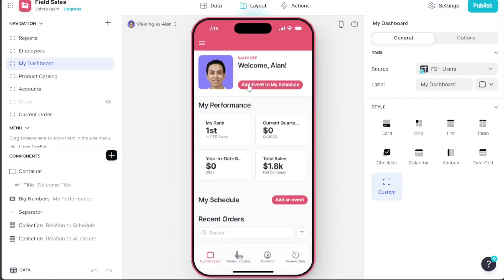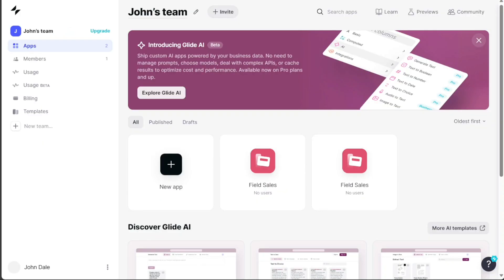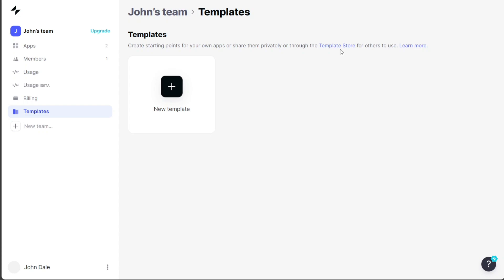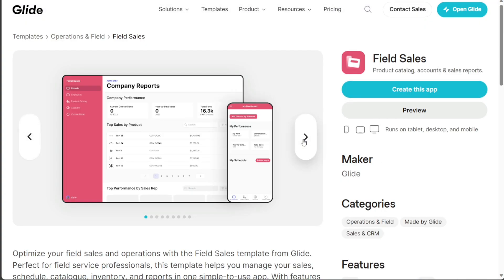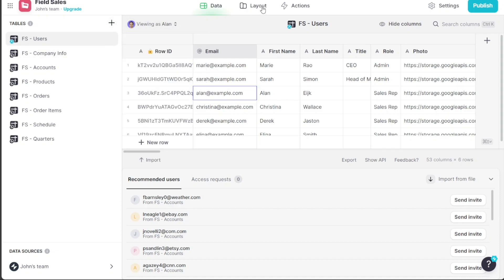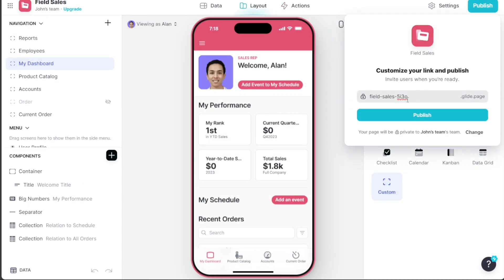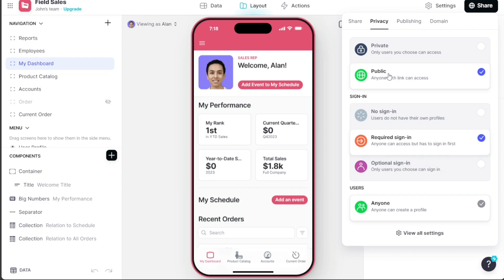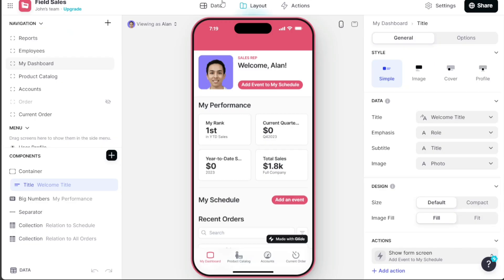How to build a Sales app Without Coding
This is my video on How to build a Sales app Without Coding. I cover the most basic functions.